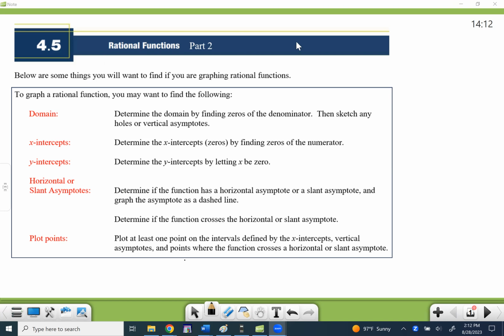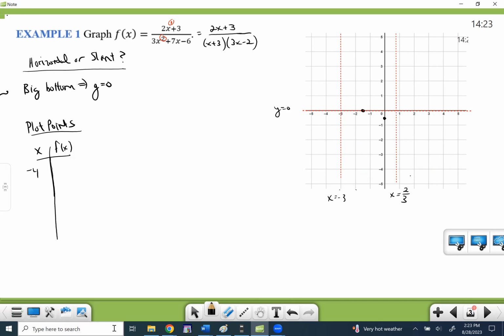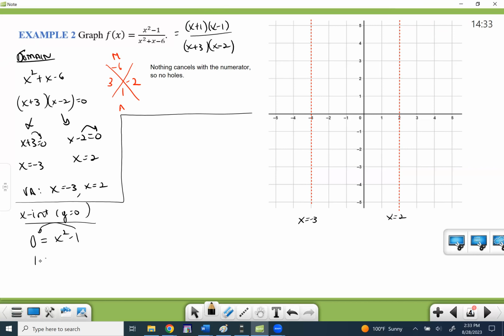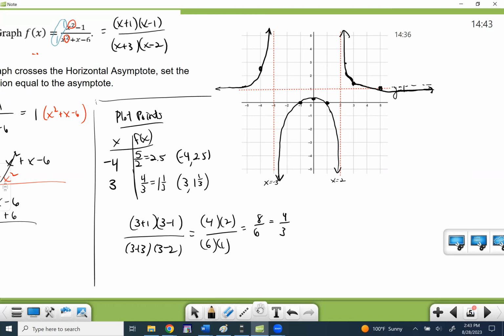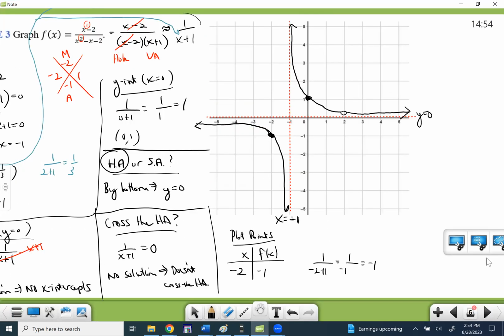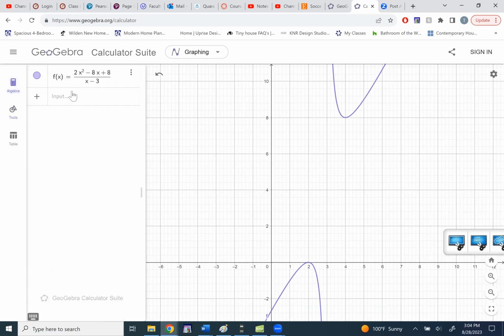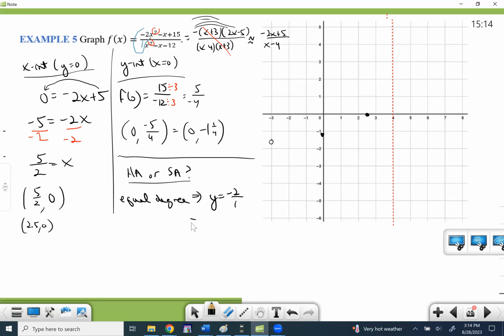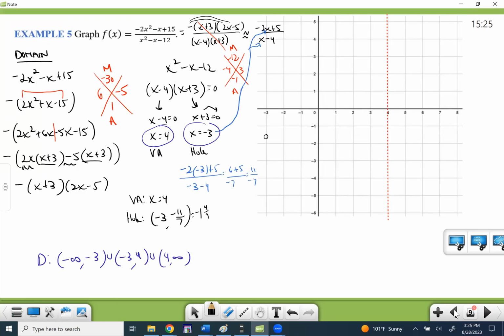Notes 4.5 Part 2 Graphing Rational Functions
In this video, we will graph rational functions by finding holes, vertical asymptotes, x- and y-intercepts, horizontal or slant (oblique) asymptotes and plotting points.  We will conclude with one application problem.

0:00 Steps for Graphing Rational Functions
1:27 Example 1 Graphing a Rational Function
17:58 Example 2 Graphing Another Rational Function
33:19 Example 3 Graphing Another Rational Function
41:39 Example 4 One with a Slant Asymptote
52:20 Example 5 Another Graph
1:06:57 Example 6 An Application Problem